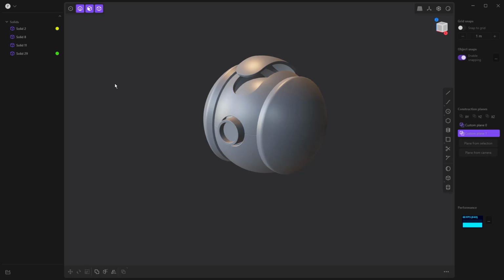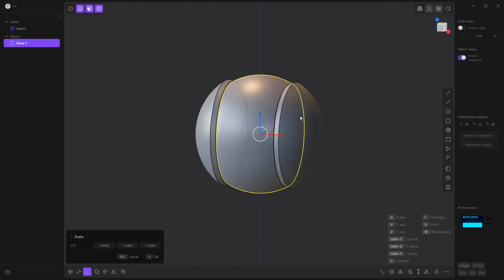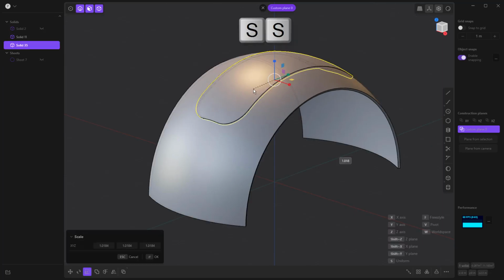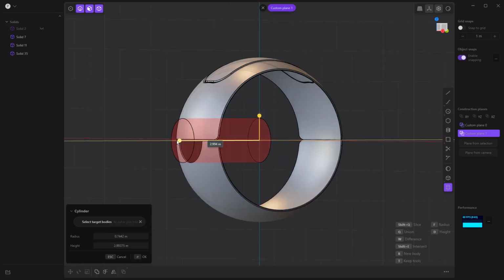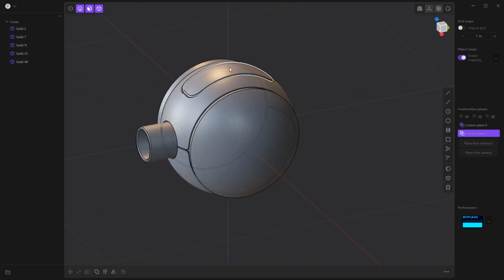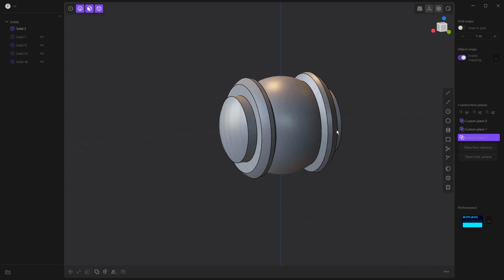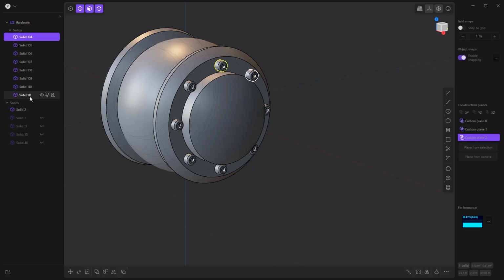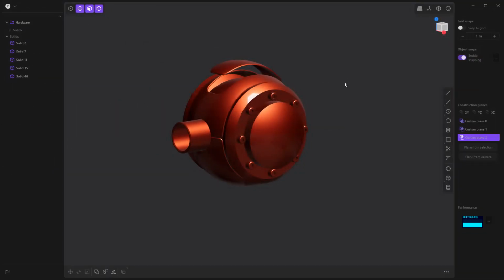Plasticity Quick Start | How To Make A Spherical Droid in 15 Minutes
In this video we are going to introduce some new tools and practice a few others while creating a spherical droid in Plasticity.

If you want to check out Plasticity make sure to download the 30 day trial

We are going to focus the application of tools to get more familiar with working in Plasticity.